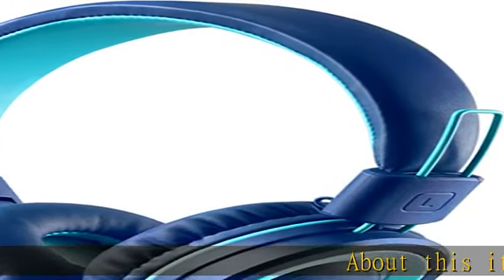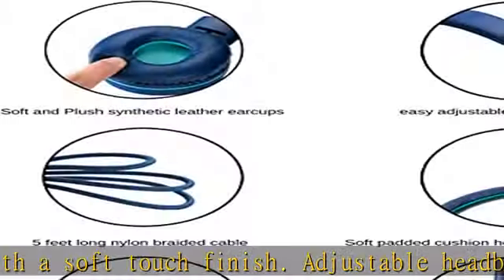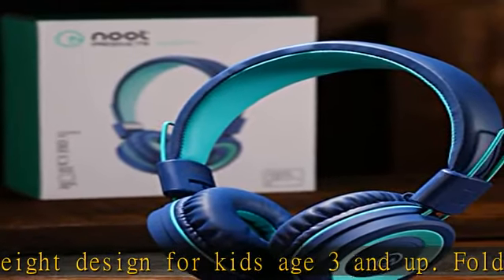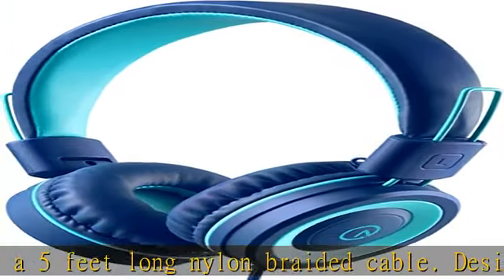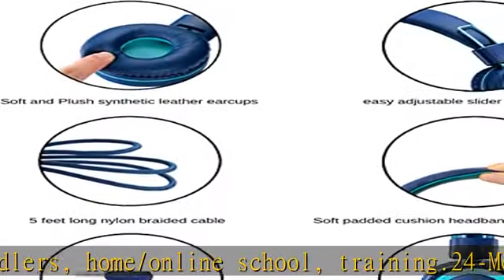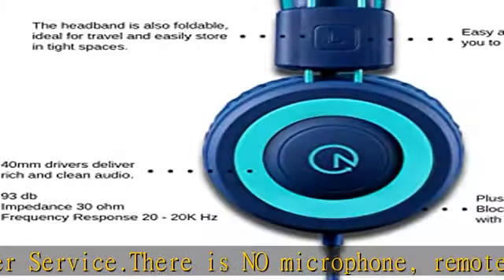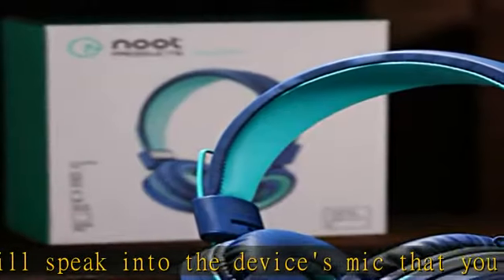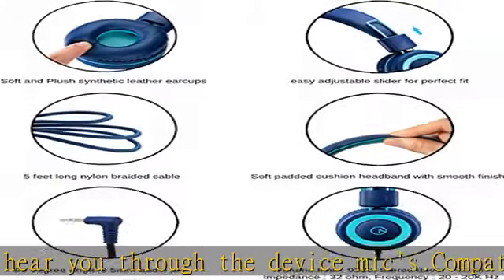Kids Headphones - noot products K11 Foldable Stereo Tangle-Free 3.5mm Jack Wired Cord On-Ear Headse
Kids Headphones - noot products K11 Foldable Stereo Tangle-Free 3.5mm Jack Wired Cord On-Ear Headset for Children/Teens/Boys/Girls/Smartphones/School/Kindle/Airplane Travel/Plane/Tablet (Navy/Teal)